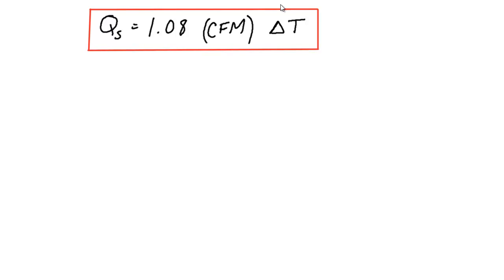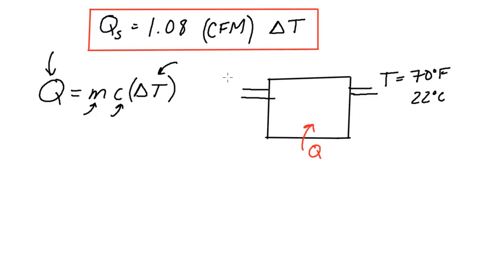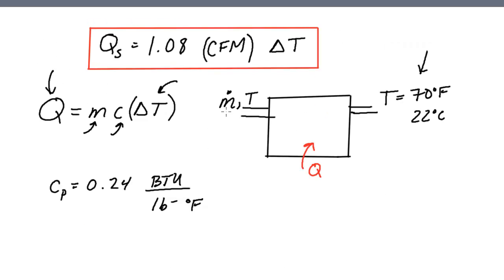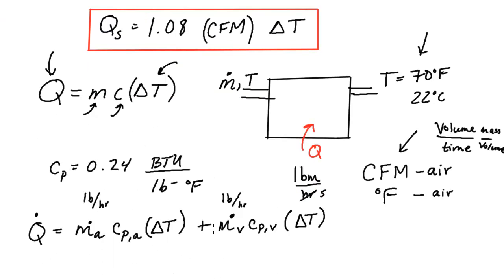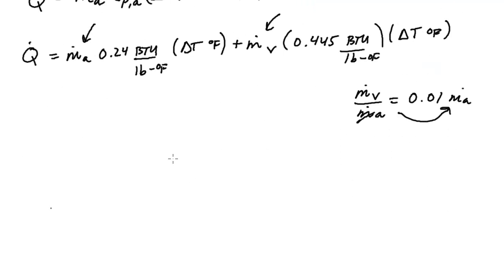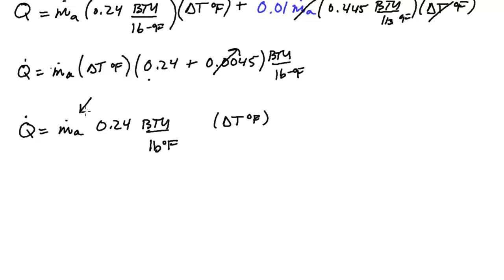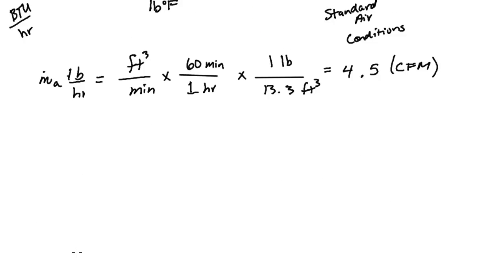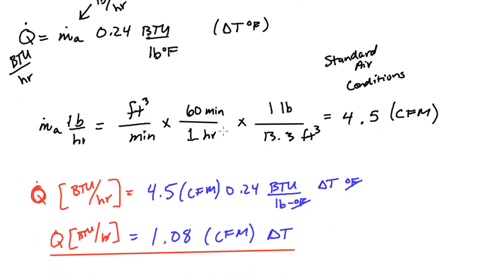Sensible Heat Formula for HVAC Engineers - Where does Q=1.08 CFM ΔT come from?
If you work in an environment with HVAC Engineers, you will have likely heard the formula 1.08 CFM ΔT (or 1.1). This video explains where that comes from.